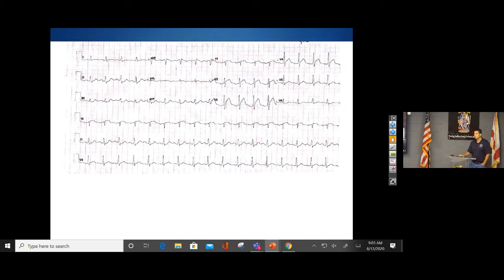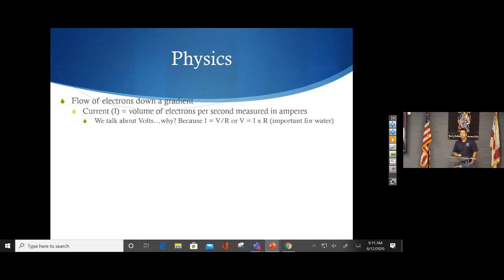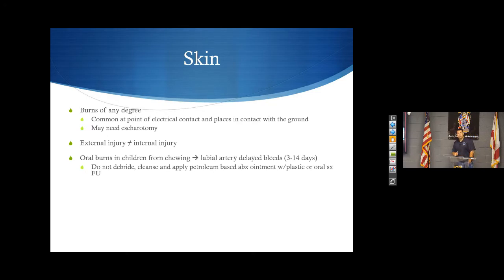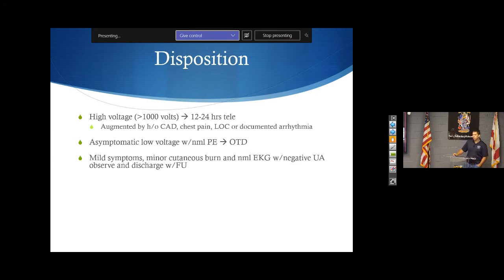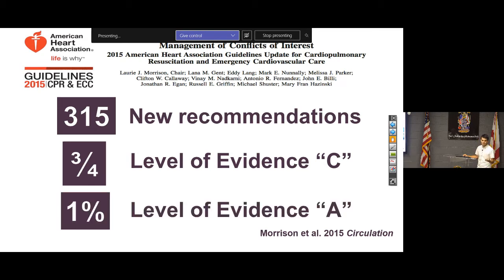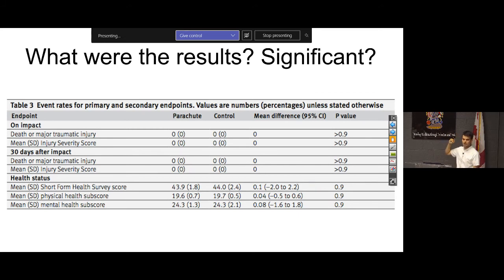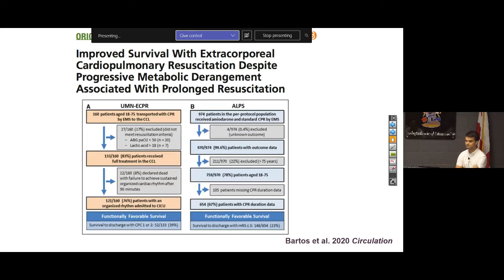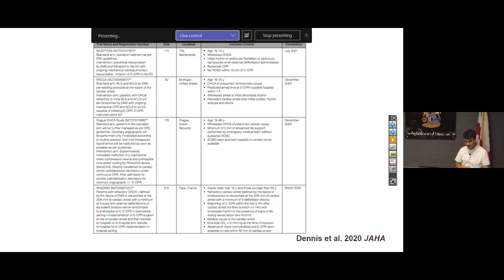Alabama EMS Challenge Aug 12 2020 Research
This edition of Alabama EMS Challenge features Dr. White reviewing medical cases and Dr. Coute reviewing the basics of research and the impact of research on prehospital cardiac arrest resuscitation.
to get distributive credit for this class.